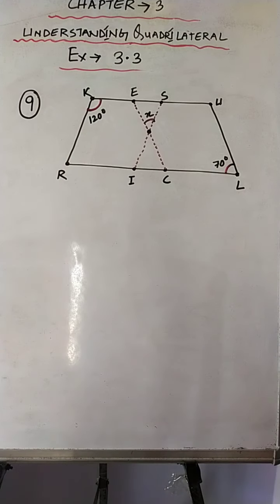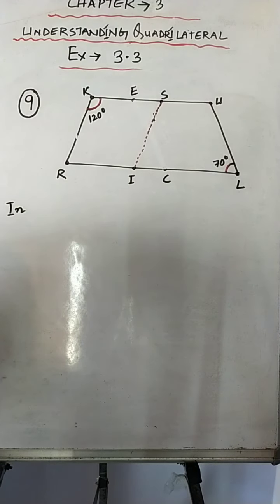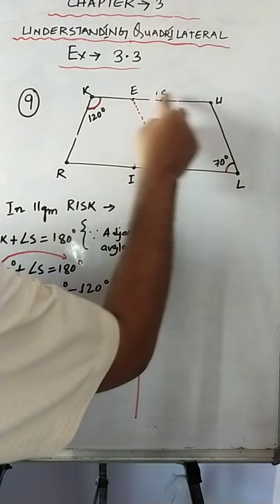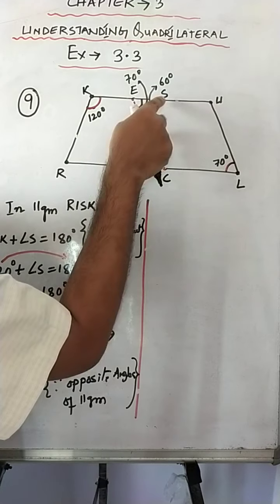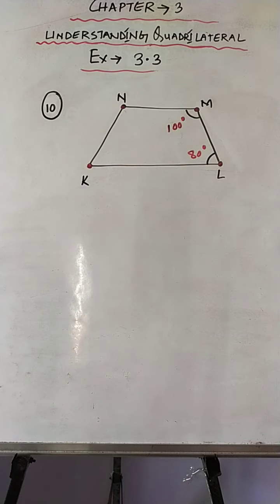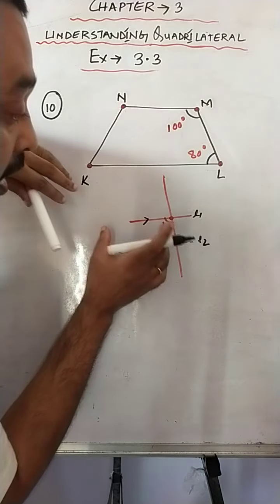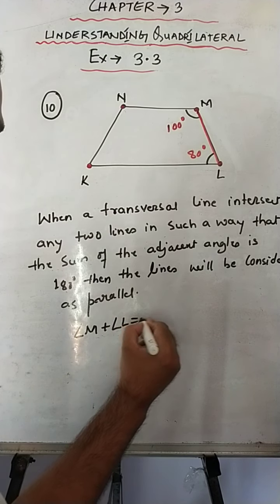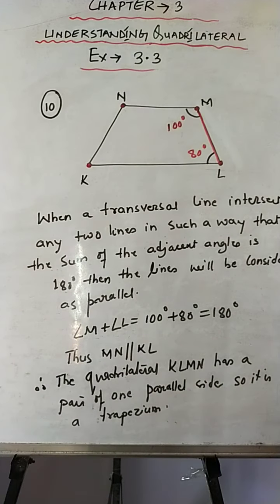Chapter 3 Understanding Quadrilateral